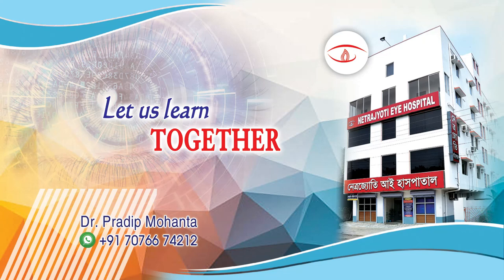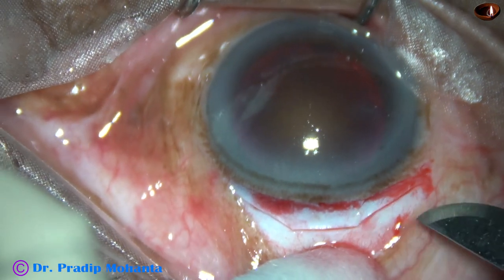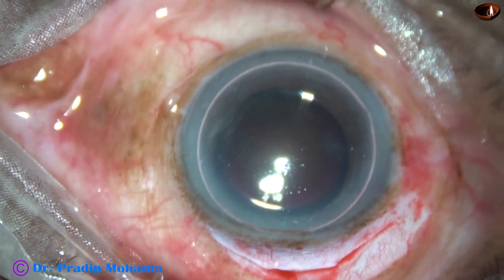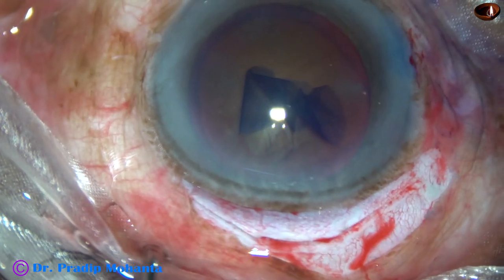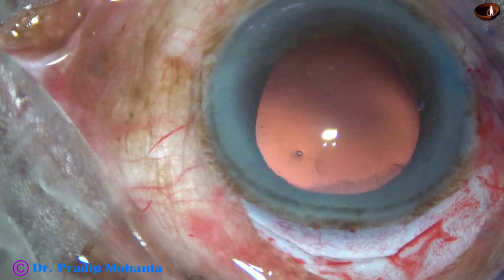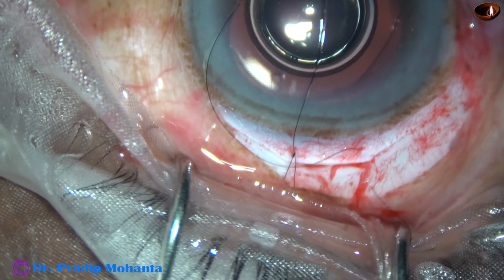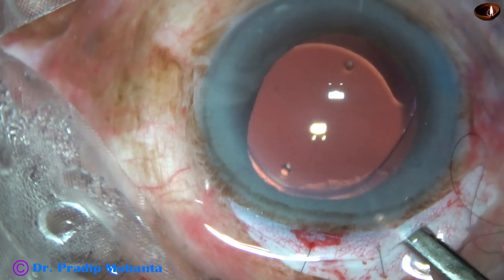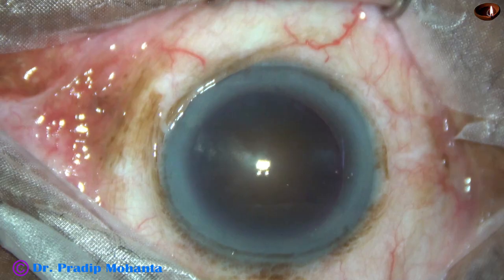ECCE with only two sutures with postop pictures. : Pradip Mohanta, MS Ophth., 7th March, 2021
Does ECCE still have some place in the field of modern cataract surgery ? Yes, It definitely has. Everyone is not competent to perform Phaco safely in very hard cataracts. But most of the average surgeons can learn this technique and give very good results.
Please have patience and watch till the end. There are postop pictures at the end of this video.